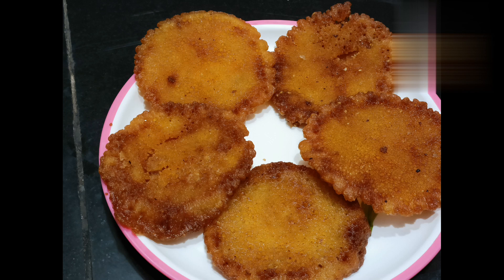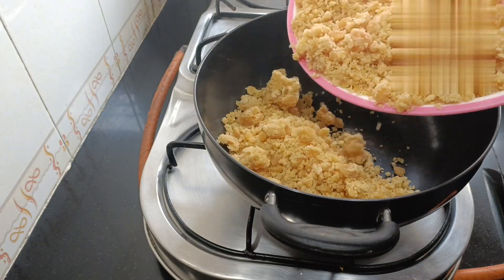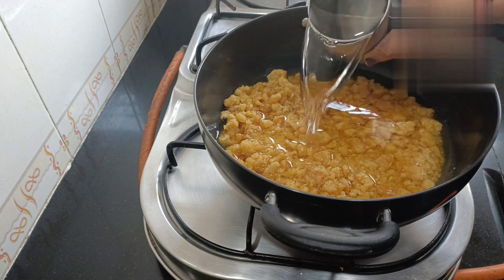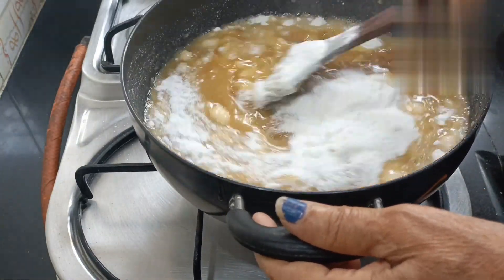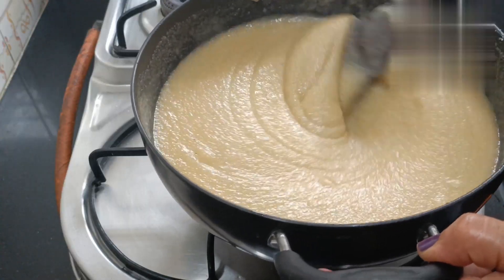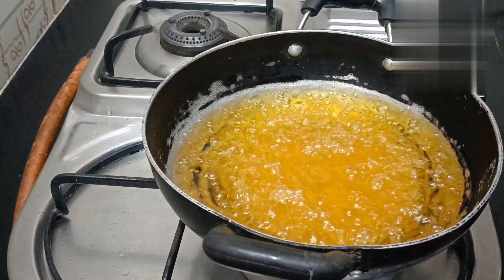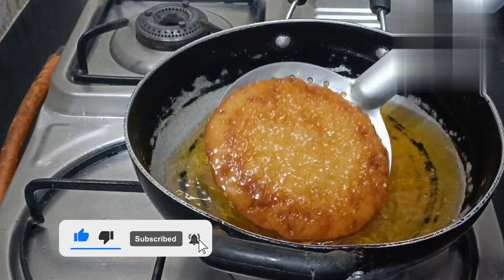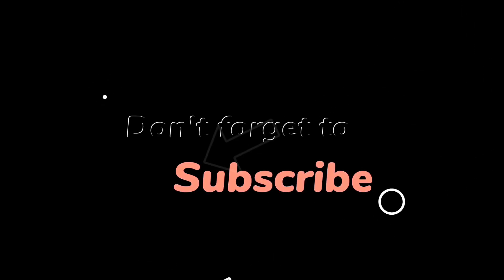ಕಜ್ಜಾಯ ಮಾಡೋಕೆ ಕಷ್ಟ ಪಡುತ್ತೀದ್ದೀರಾ ಈ ವಿಧಾನದಲ್ಲಿ ಸುಲಭವಾಗಿ ಮಾಡಿ ಹಳ್ಳಿಯಲ್ಲಿ ಮಾಡುವ ಸಾಂಪ್ರದಾಯಿಕಶೈಲಿಯ ಕಜ್ಜಾಯ